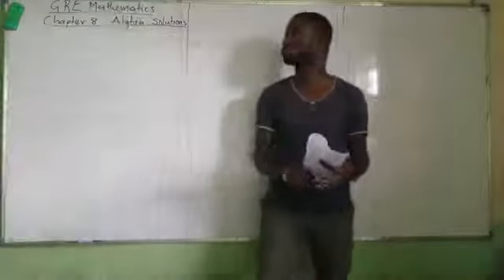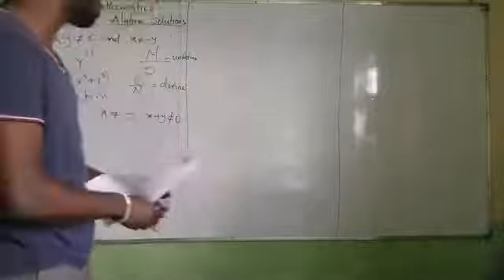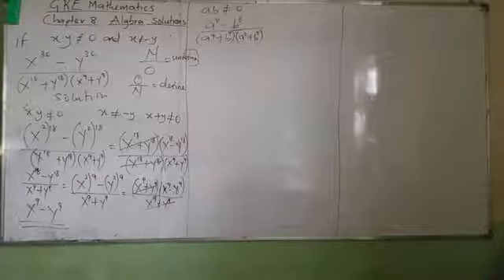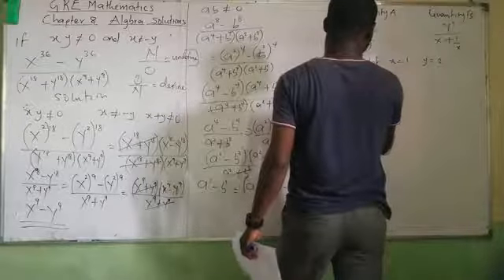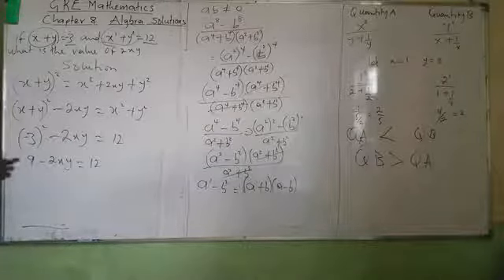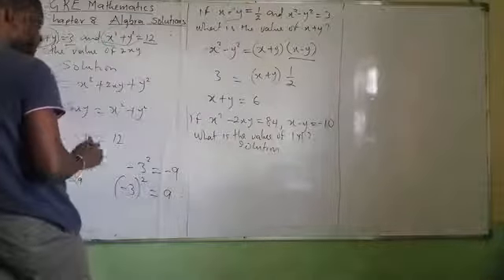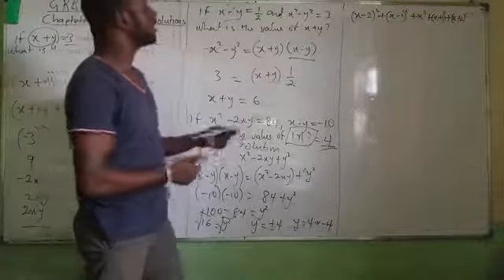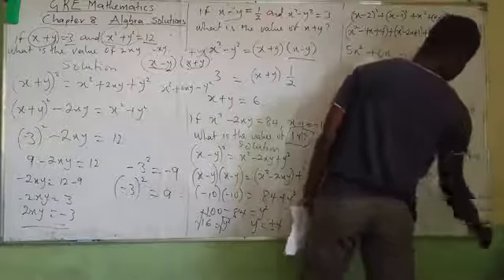GRE ALGEBRA QUESTIONS AND ANSWERS QUESTIONS 37 TO 46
From this video you will understand algebra questions and answers on GRE